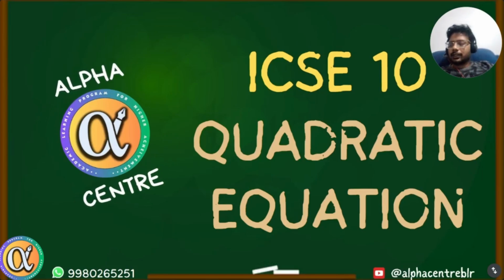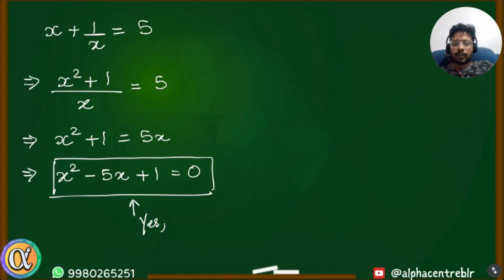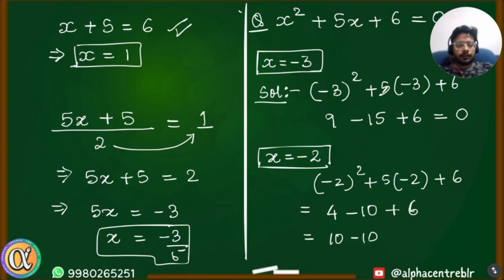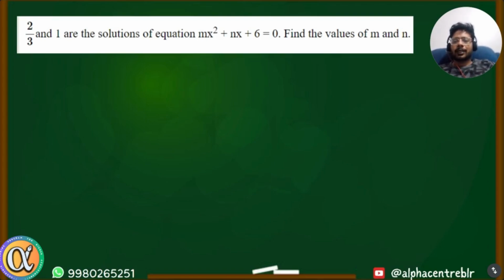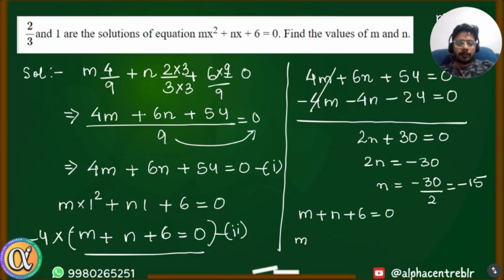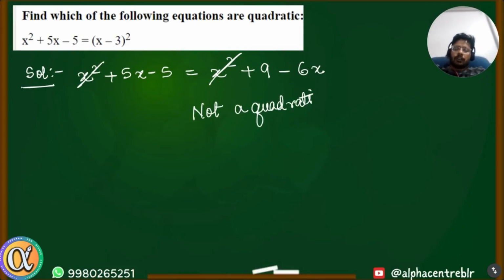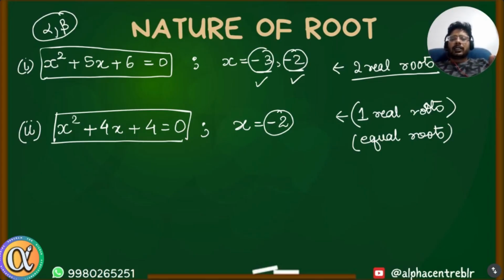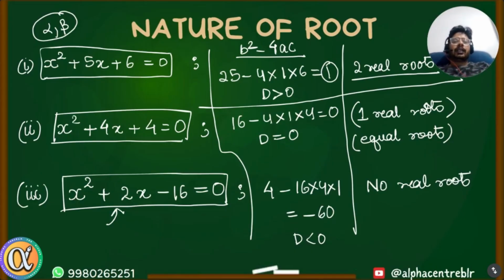SESSION 1 : QUADRATIC EQUATION ( ICSE 10 MATH )